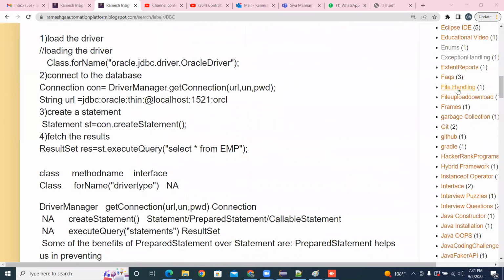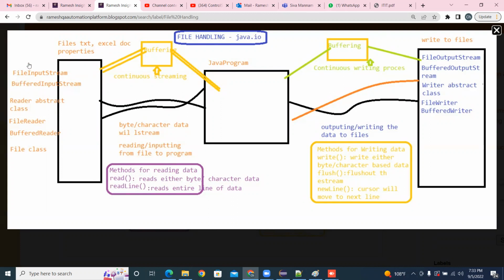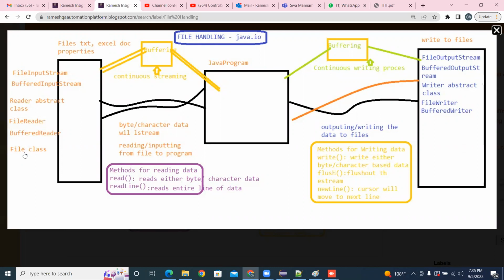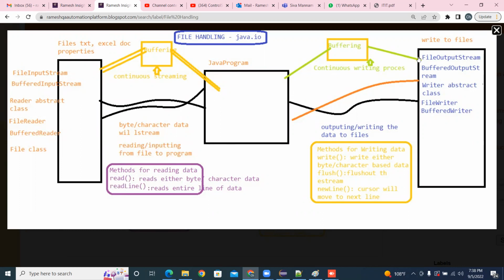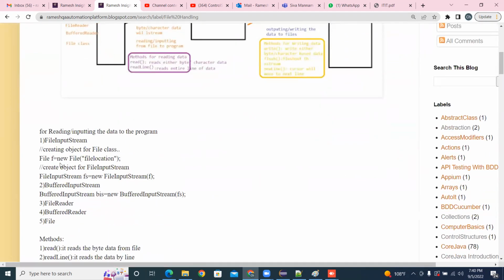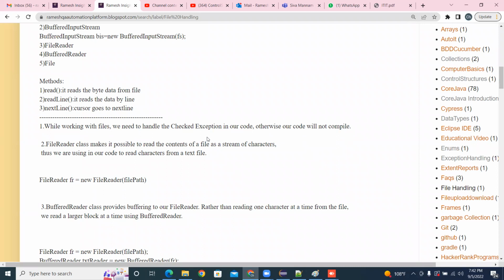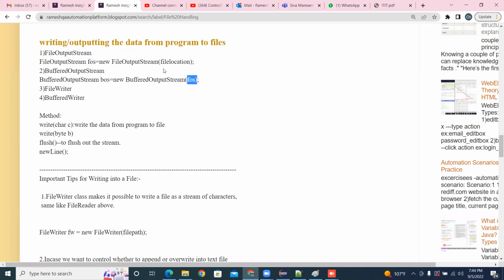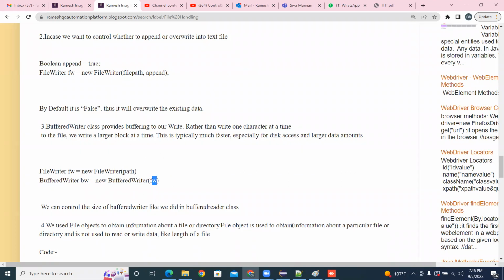CoreJava FileHandling Theory Part1 SEPT20220906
CoreJava FileHandling Theory
How to read the data from files
how to write the data to the files